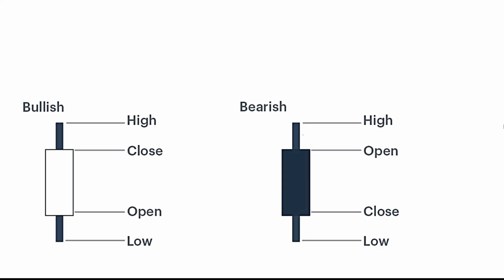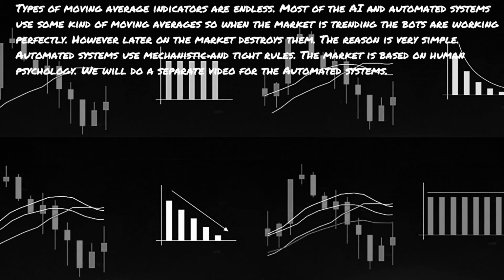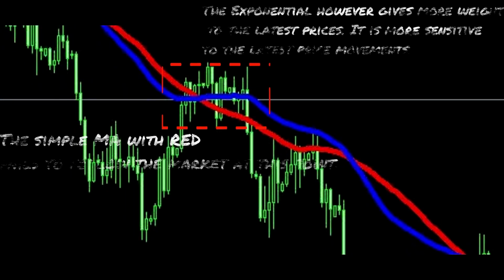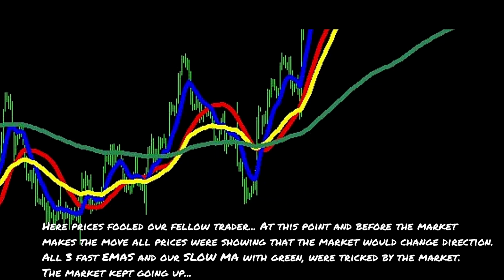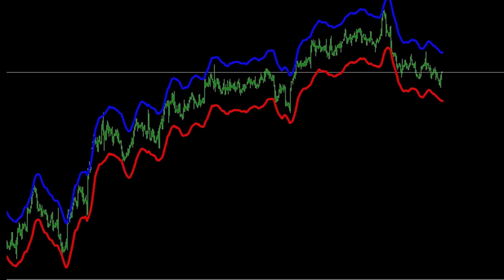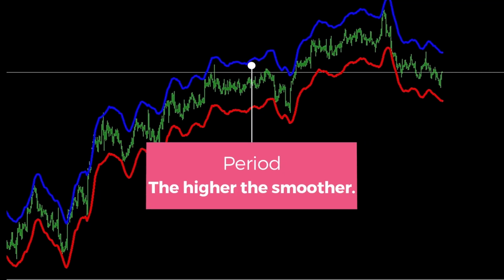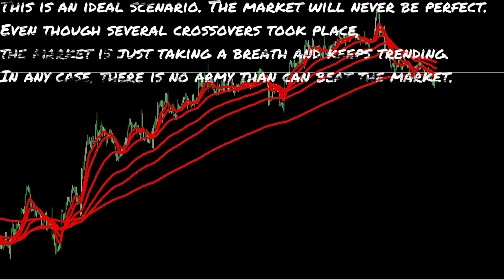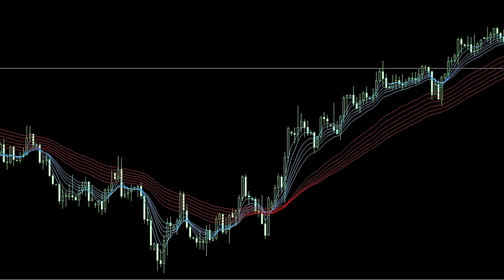How to trade with moving averages for beginners.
Hello, fellows,

Welcome to another episode.
As you requested here are the basics regarding the moving averages.
So what is a moving average and how to use it?
Here we are discussing all the variations and types you will encounter as beginners.
The idea is very simple and a simple moving average can ski high your account. Unfortunately, the market is not perfect but as a beginner, this is the best you can have to start. Always use it properly!

Contents of this video:
00:00 Intro
00:21 1) What is a moving average
03:05 2) The simple moving average
05:35 3) Exponential moving average
06:58 4) What is the best?
08:55 5) How to identify the trend with the moving average
10:46 6) Moving averages crossovers
12:36 7) Movable supports and resistances with moving averages
14:09 8) Moving average envelopes
17:20 9) What is a moving average ribbon
19:44 10) Guppy, follow that trend